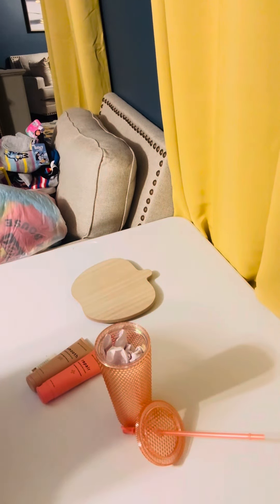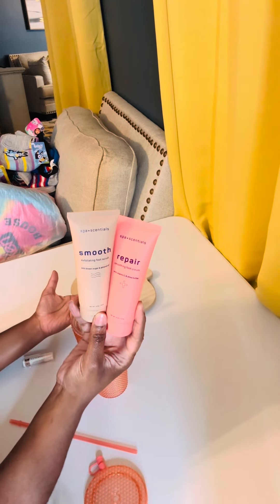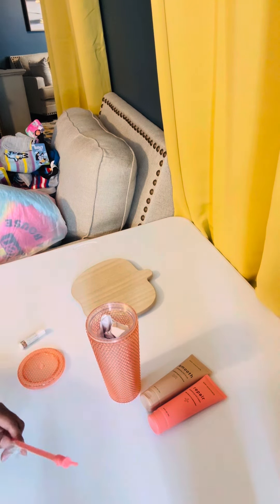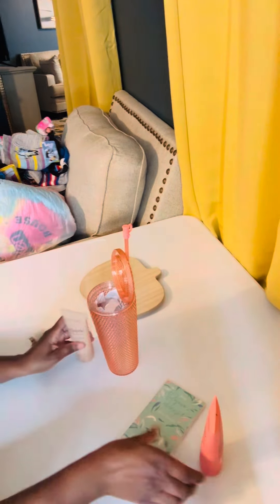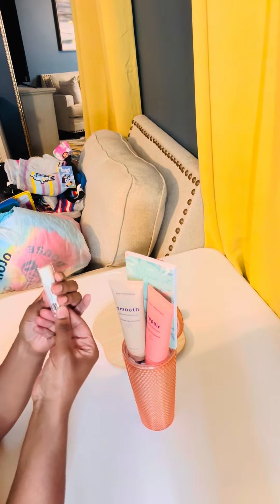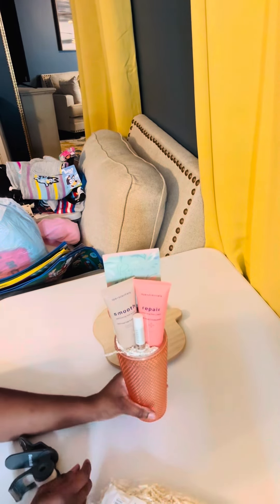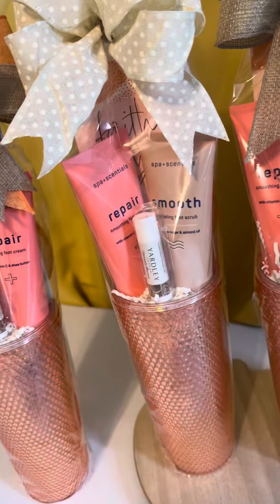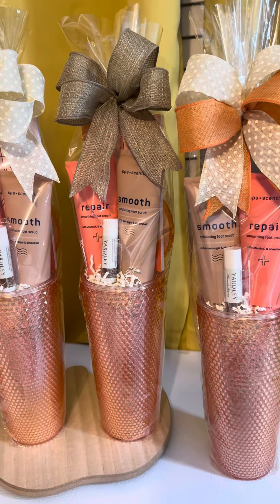DIY:Simple inexpensive gift concepts